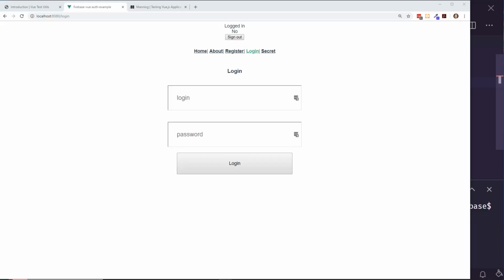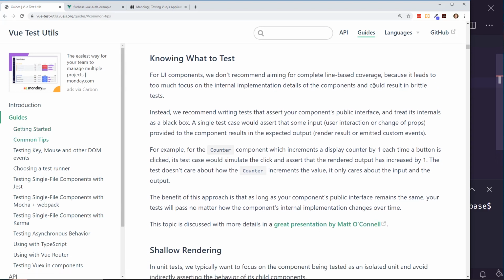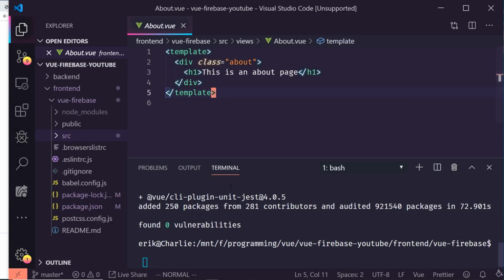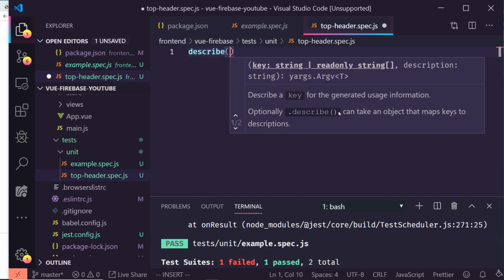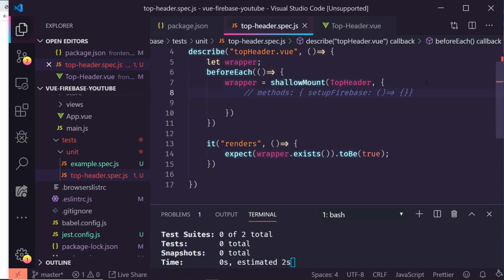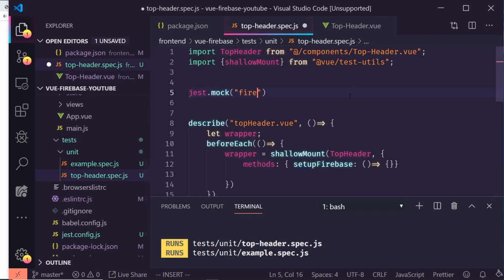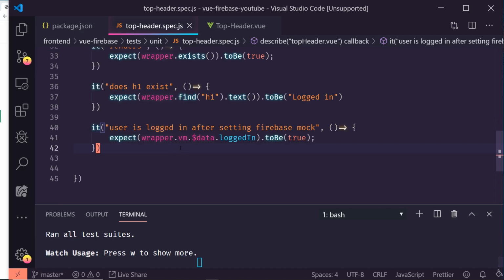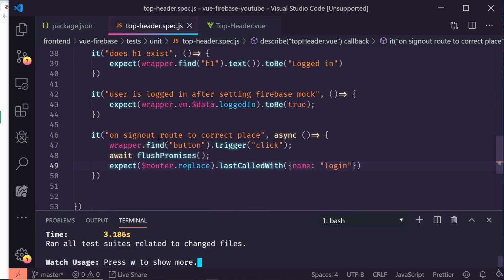An Introduction To Vue Testing With Jest - (Realworld App)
In this video I discuss vue testing, how to get started with testing and what vue-test-utils is. We look at creating mocks, and we look at the wrapper function.

Links